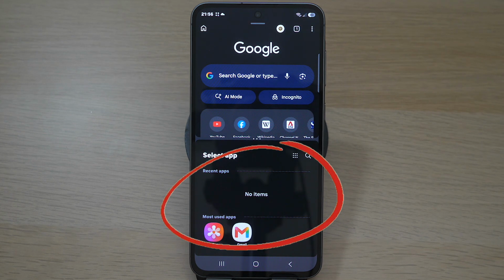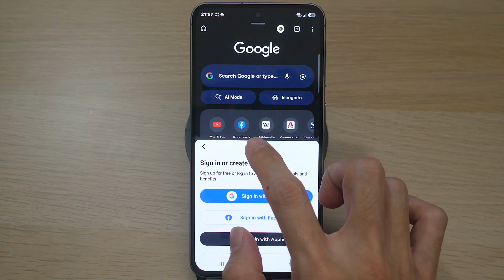How to use Split Screen on your Samsung Phone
In today's video I show you How to use Split Screen on your Samsung Phone

HELP ME GROW MY CHANNEL
1. Click the “Thumbs Up”  LIKE button
3. Leave a comment or Question so I know how I can help
4. Share the video with others